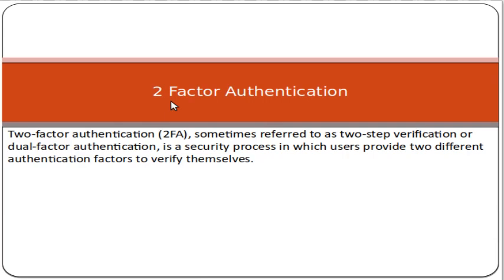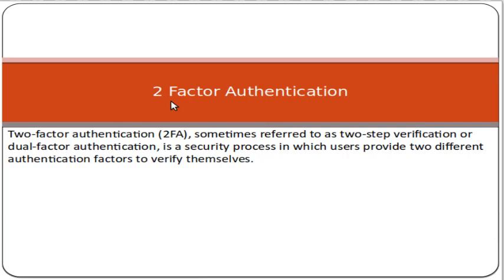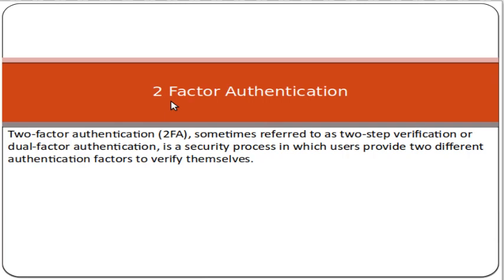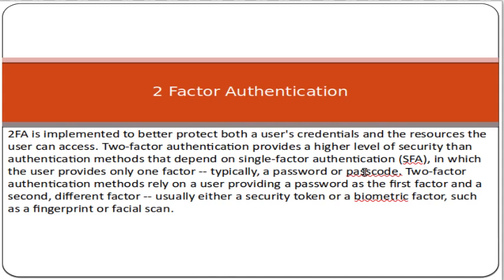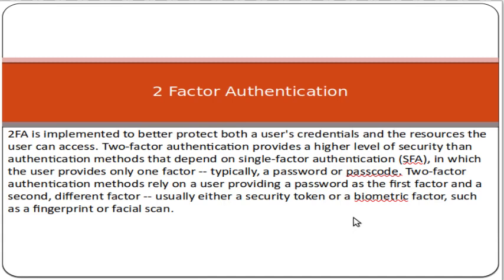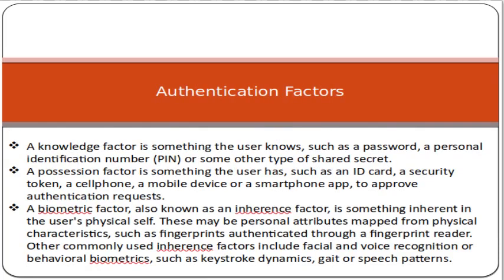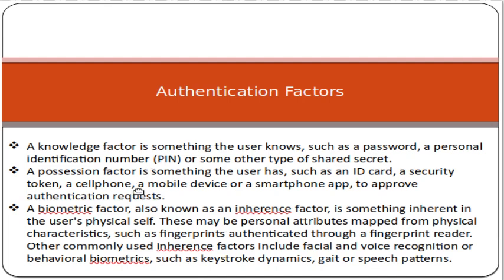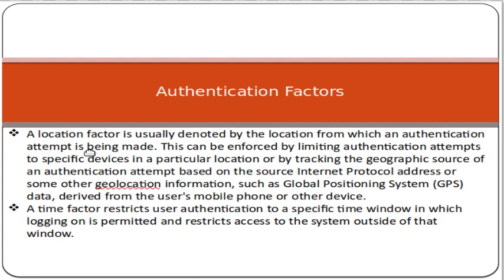2 Factor Authentication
Two-factor authentication (2FA), sometimes referred to as two-step verification or dual-factor authentication, is a security process in which users provide two different authentication factors to verify themselves.